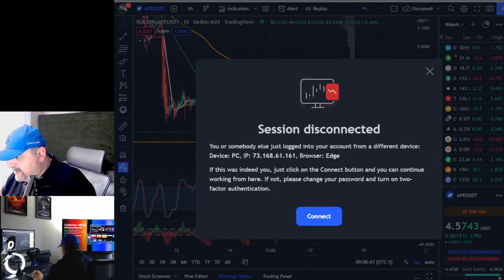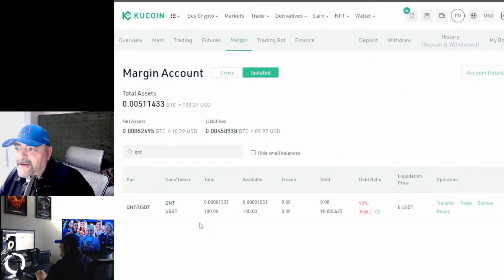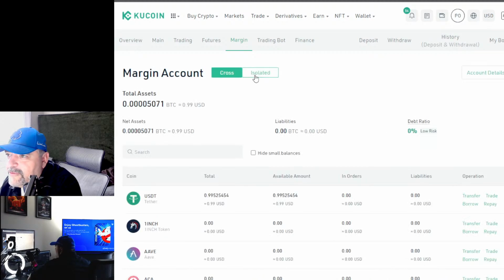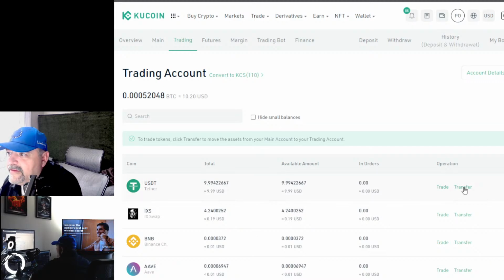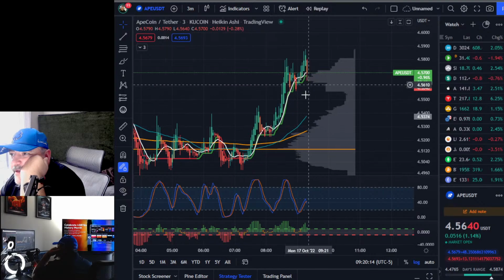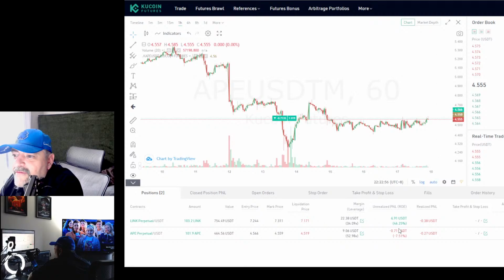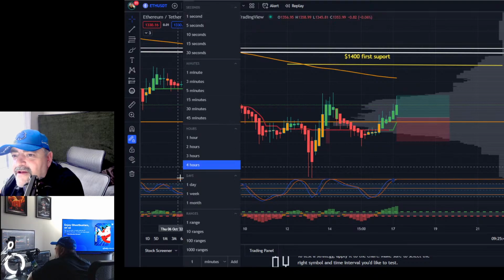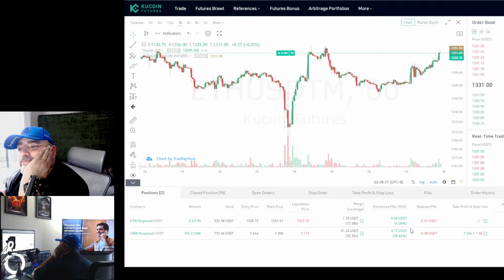Multistreaming with Restream.io